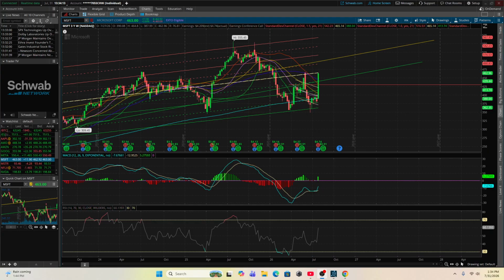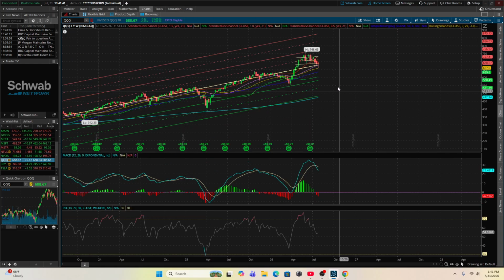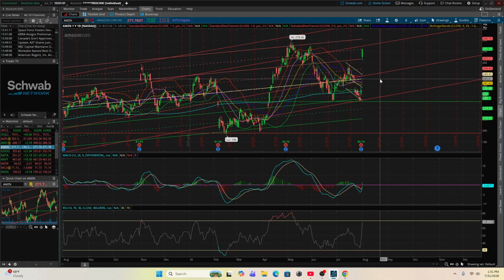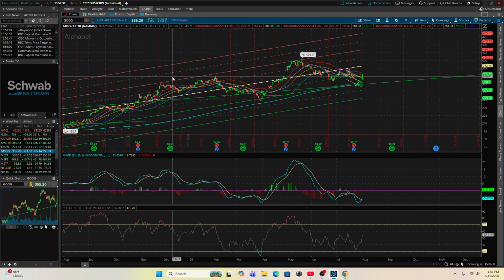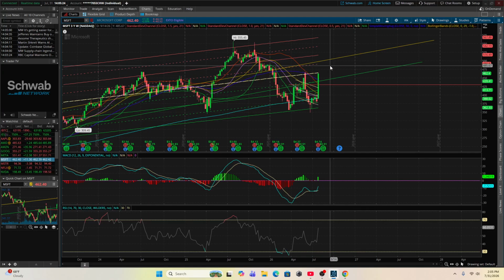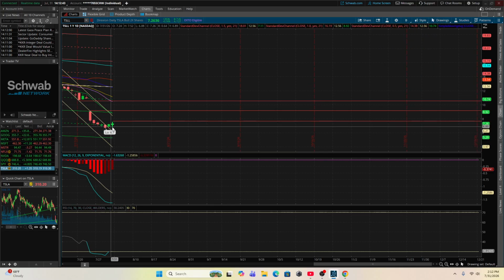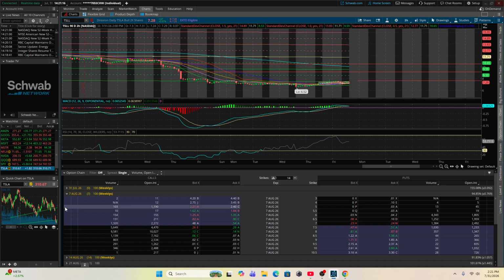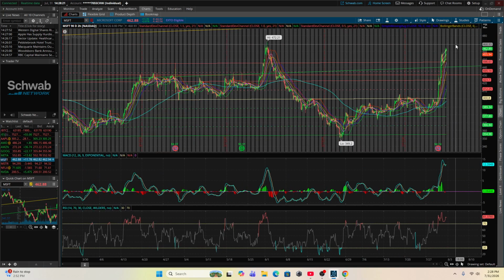Earnings Reports, Buying Plan for the next 12 weeks